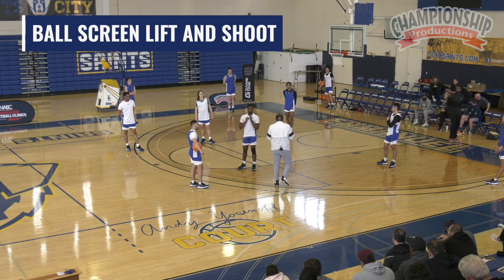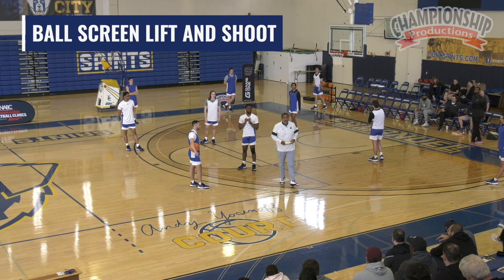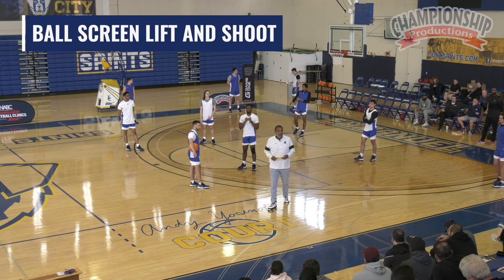'Ball Screen Lift and Shoot!' with Ed Cooley!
Unlock the secrets to basketball success with the daily drills, skills work and team-building essentials your program needs to win more games!

Learn the 4 daily skills and habits you must do each day to be a successful program!

Receive program practice drills that help to build confidence and energy in your players!

See how to develop post passing skills!

with Ed Cooley, Providence College Head Men's Coach,
2022 Naismith College Coach of the Year;
2022 Sweet Sixteen (lost to 2022 NCAA Champion Kansas);
2022 NABC District 5 Coach of the Year;
2022 Big East Coach of the Year;
2022 Big East Regular Season Champions;
2014 Big East Tournament Champions;
Fairfield University Head Coach from 2006 to 2011;
2011 Metro Atlantic Athletic Conference (MAAC) Coach of the Year;
2011 MAAC Regular Season Champions;
2010 Ben Jobe National Coach of the Year

Practice makes perfect. There is a reason you have more practices in a season than you do games.

Practices are where your players build the skills they’ll need to help your team become successful. Practice is where you work on your team’s offense and defense.

Practice is where you put everything together to be ready and fully prepared for your next opponent.

In 2022, Providence won the Big East Conference for only the 3rd time in school history. Ed Cooley stated that, at its core, Providence’s dramatic improvement began with his daily use of practice drills and a dedication to their skill-development program.

In this fantastic video presentation, Coach Cooley demonstrates some of his most useful practice drills that allow his teams to compete with consistency and precision in one of the toughest college basketball conferences in the country!